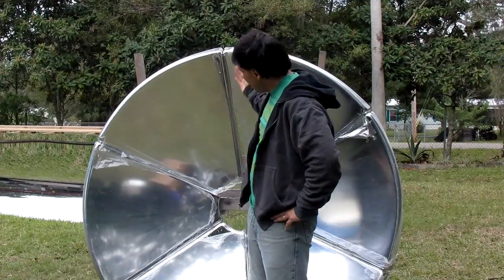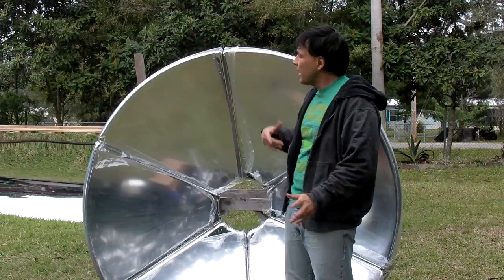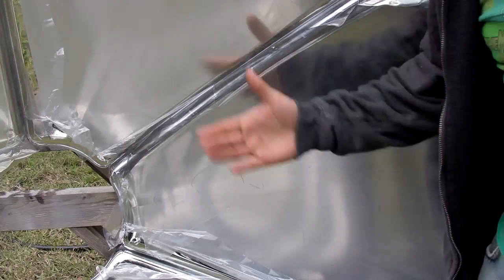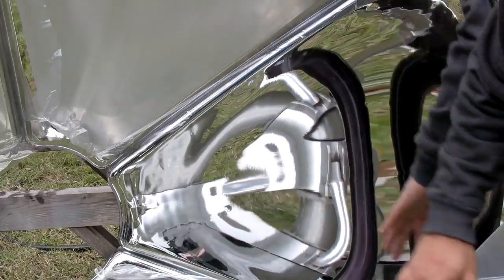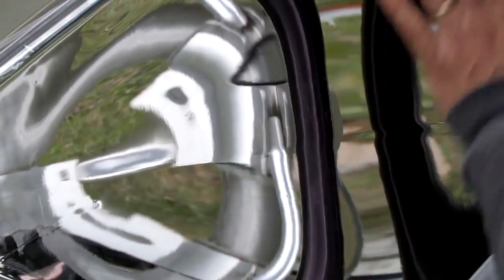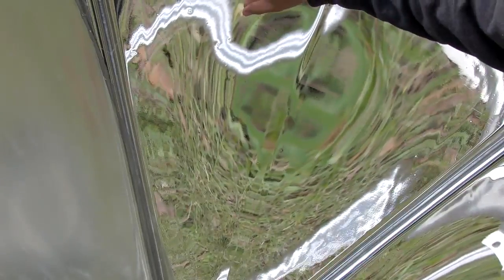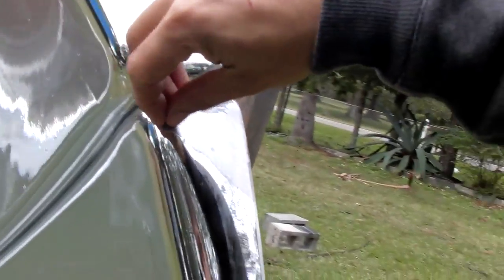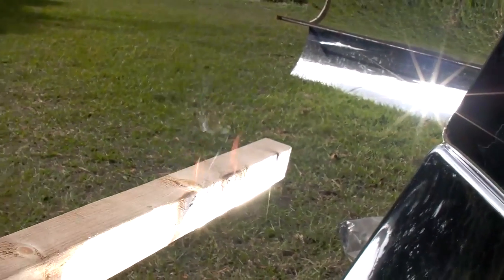SOLAR PARABOLIC MIRROR SOLAR DISH 65" diameter 165cm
This is a 6 segment dish producing an effective work are of 8". No measurements on temperature yet due to crappy weather. This solar parabolic reflector is a 90%+ mirror. The Solar acrylic mirror needs to be mounted and has a 12" diameter hole in the center.

3318"sq (21406cm) - 113"sq  (729cm) for the center = 3205" sq in. (20677cm)

8" diameter work area 50" 66:1 ratio.

1.9 sq M

These figures need to be doubled checked.